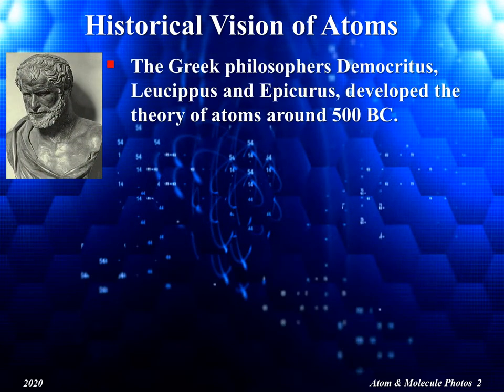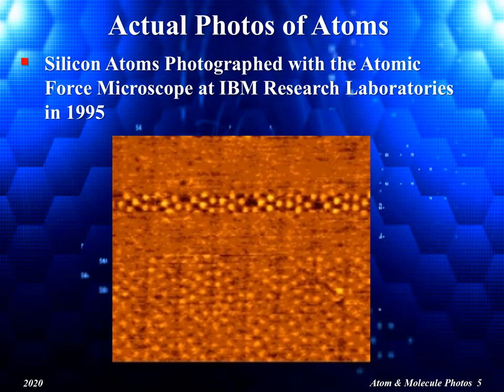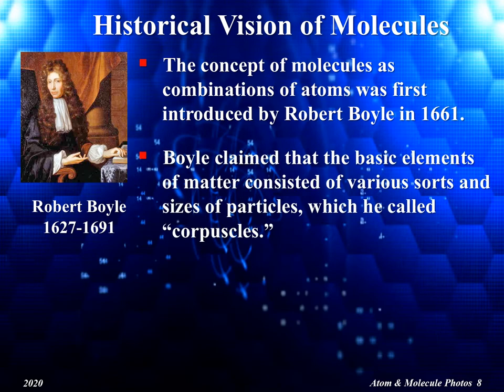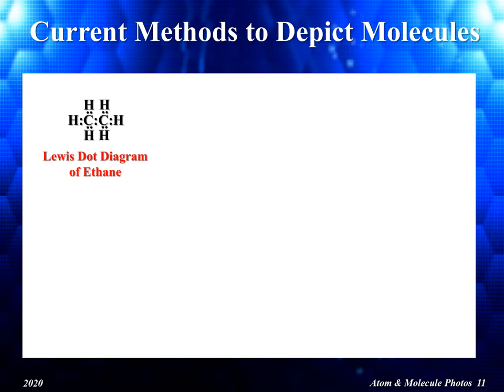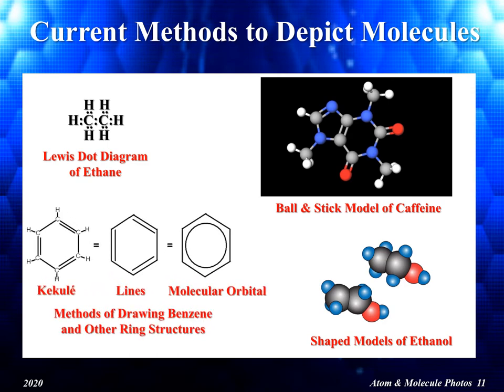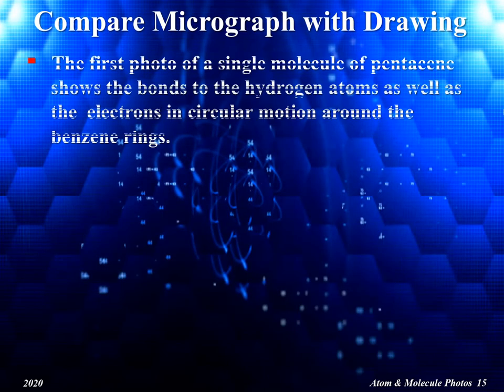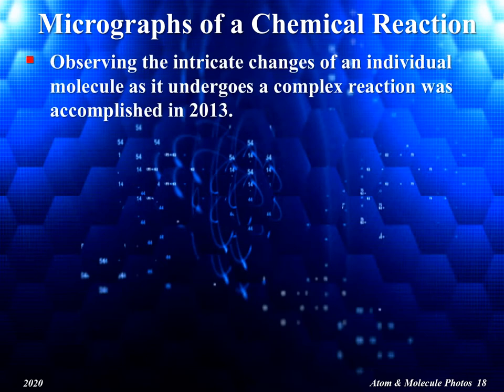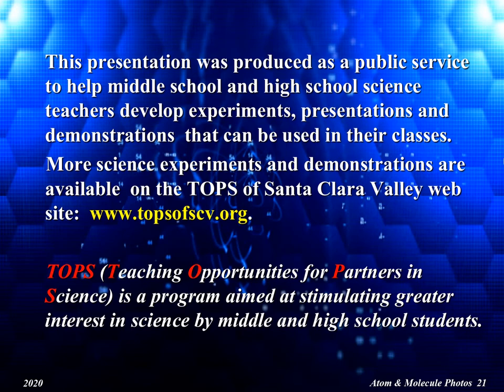Atom & Molecule Photos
This video shows photos of atoms and molecules taken using the latest instrumentation technology.  These techniques were developed at the IBM Research Laboratories, the University of California Berkeley, the Donostia International Physics Center in San Sebastian, Spain, the Kharkov Institute of Physics and Technology in Kharkiv, Ukraine and the Magna Graecia University in Catanzaro, Italy.  Presented by TOPS of Santa Clara Valley for STEM instruction.  See topsofscv.org.”